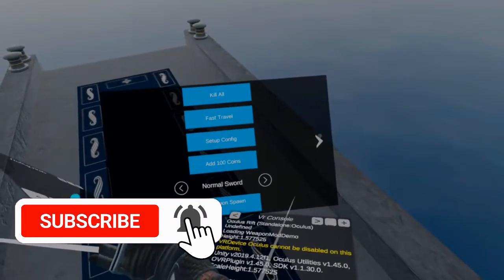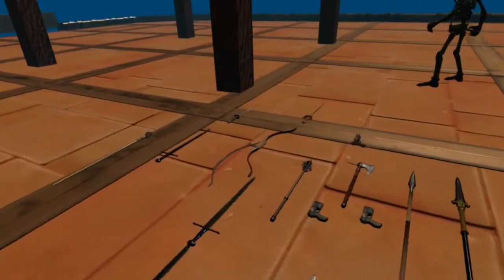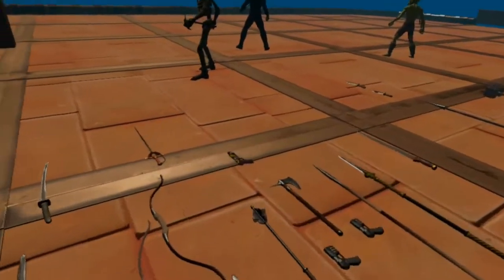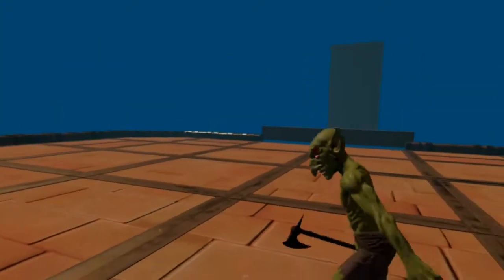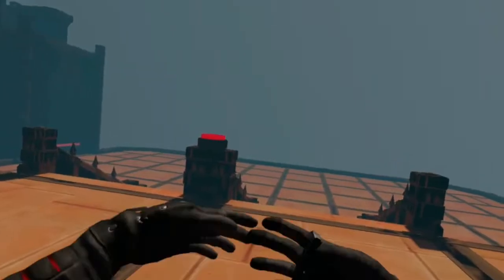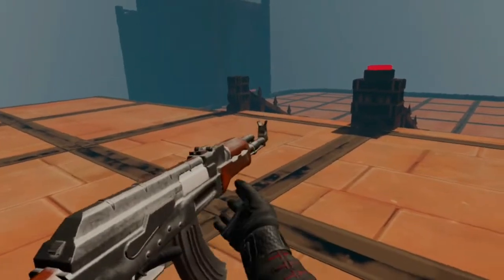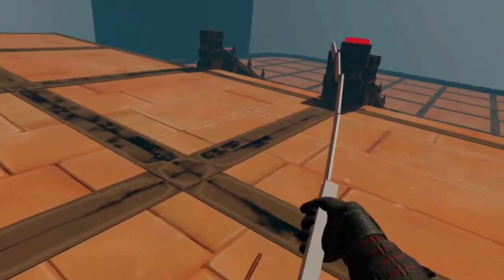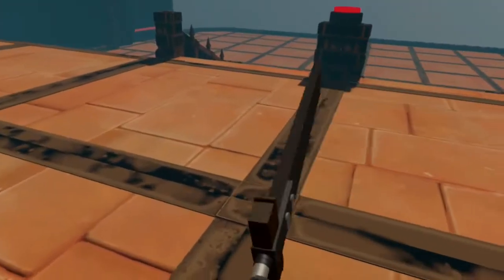*NEW* BATTLE TALENT VR UPDATE!? MODS & LIGHTSABERS?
I go live on youtube every friday at 4pm & sunday at 2pm uk time be sure to come say hi!

If you’d wanna see keep supporting what I do feel welcome to donate whatever you’d want below:

Im HN/H ngamers who loves to record content for you